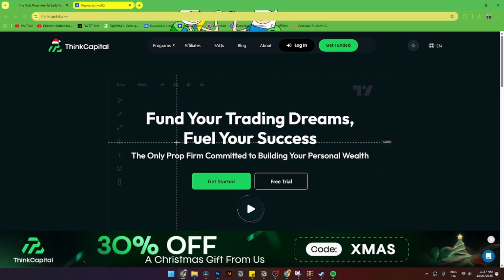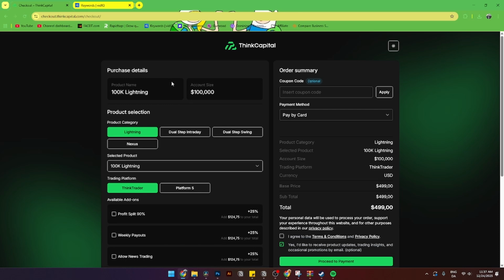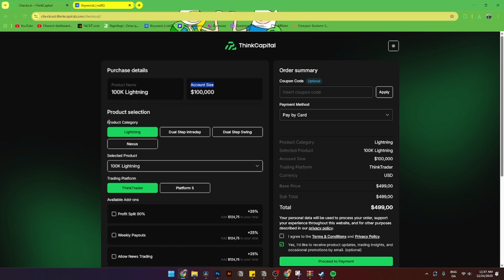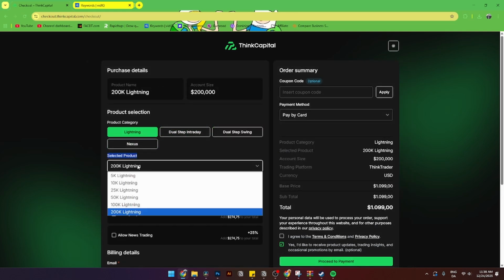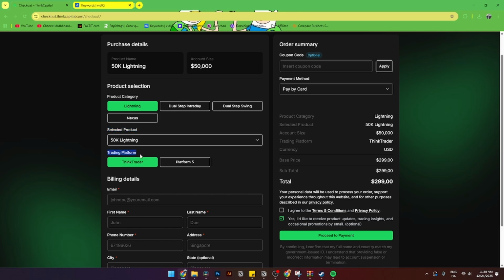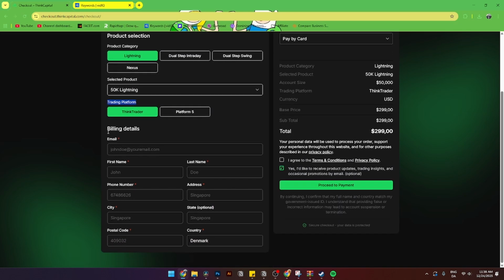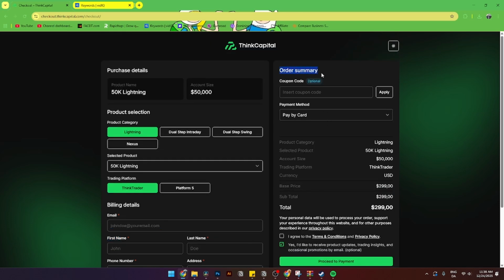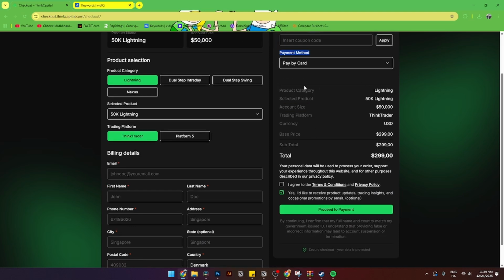How To Setup ThinkCapital Account (Full 2026 Guide)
In this video I will show you step by step how to buy an account on ThinkCapital. This guide was made so even beginners can learn how to get a funded account on ThinkCapital.

ThinkCapital is a broker-backed proprietary (prop) trading firm that helps skilled traders get funded by passing challenges, offering large capital accounts (up to $1M) with high profit splits (up to 90%), and providing advanced platforms like TradingView integration for Forex, Commodities, and Crypto trading.